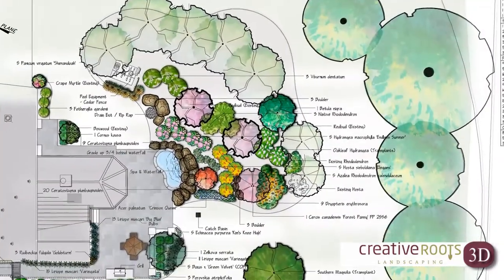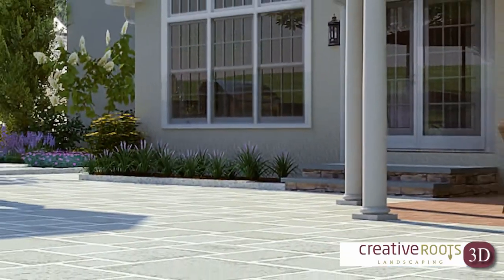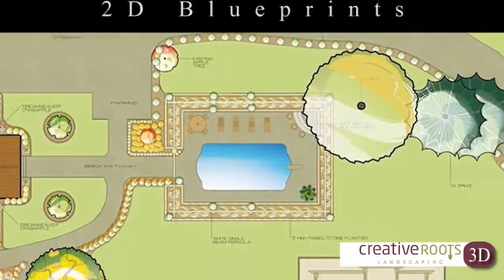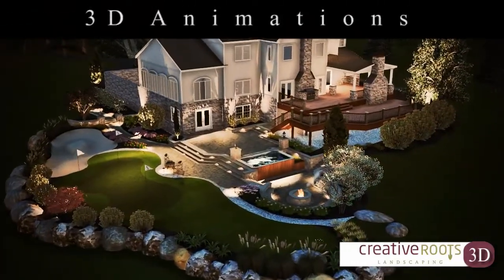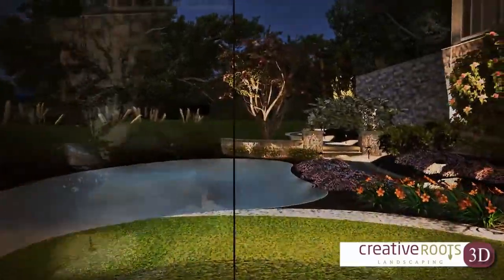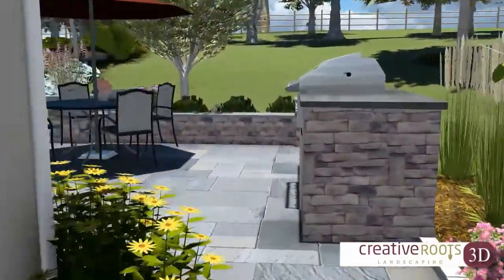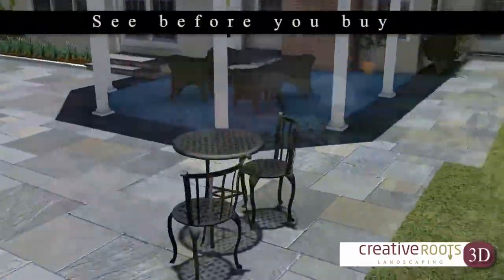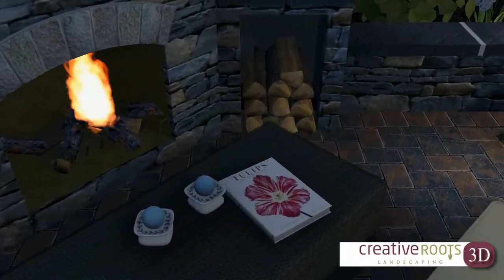3D Landscape & Hardscape Design - Client Marketing Video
Some of my landscape design and visualization projects assembled to market my services to the potential customers of one of my clients in Western Canada through their website.

Modeling Software -
Sketchup & 3DS Max

Rendering Software
Vray

Animation-
Lumion

Video editing-
Adobe Premiere